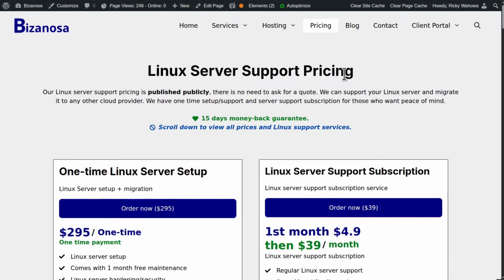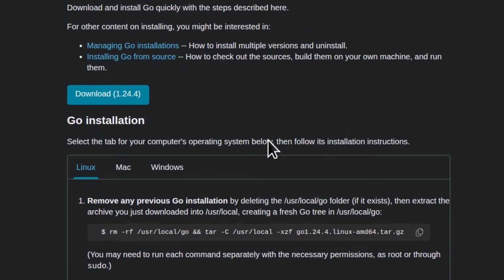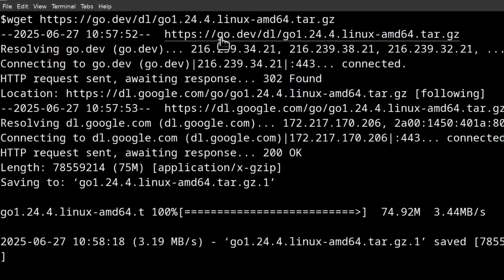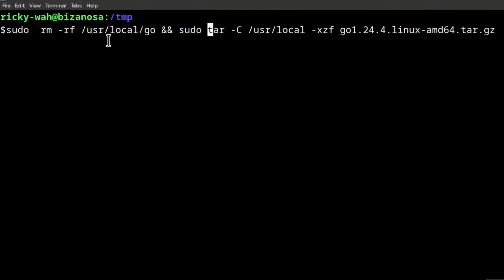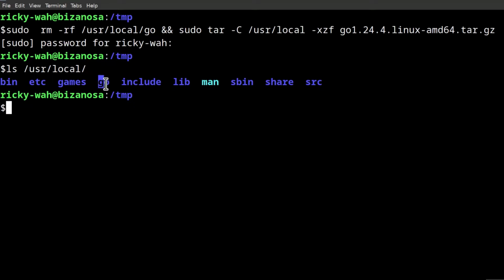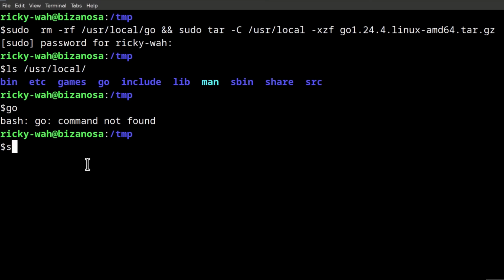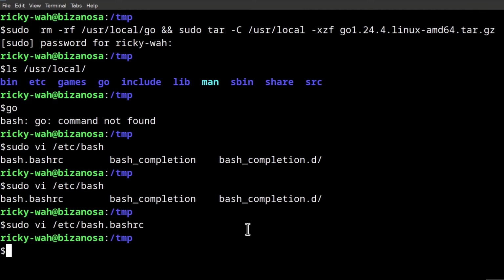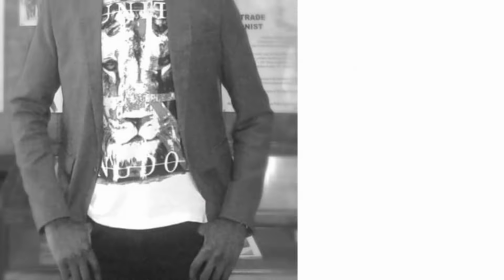How to install Go on Debian - Install Golang on Debian 12 Deb 13 11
Debian install Go. Debian install Golang. Debian update Go.
To update Go, do it just as shown in the video.

Hosting links

Transcript

### How to Install Go (Golang) on Debian (12/13)

Step 1: Go to the Official Go Website

Search for **"install Go"** and click on the **official Go documentation** link.

Step 2: Download the Go Binary

* On the downloads page, find the appropriate version for your system.
* Since you're on Debian and using Intel or AMD, choose the **Linux AMD64** version.
* If you're on ARM, pick **ARM64**.
* Copy the clean download link for your version.

Step 3: Open Your Terminal and Go to the `/tmp` Directory

```bash
cd /tmp

Step 4: Download the Go Archive Using `wget`

If you don't have `wget`, install it first. Then:

```bash
wget paste-your-download-link-here

Paste using `Ctrl + Shift + V`, then press Enter.

Step 5: Remove Any Previous Go Installation

```bash
sudo rm -rf /usr/local/go

Step 6: Extract the New Go Archive

Update the filename if needed to match what you downloaded:

```bash
sudo tar -C /usr/local -xzf go1.XX.X.linux-amd64.tar.gz

Step 7: Add Go to Your System PATH

Edit the global Bash configuration:

```bash
sudo vi /etc/bash.bashrc

* Scroll to the bottom using `Shift + G`.
* Press `i` to insert.
* Add the following:

  ```bash
  # Go path
  export PATH=$PATH:/usr/local/go/bin
* Press `Esc`, then `Shift + Z` to save and exit.

Step 8: Restart Your Terminal

Close and reopen your terminal to load the new PATH.

Run:

```bash
go version

Step 10: Run a Go Program (Optional)

You can now run a Go file using:

```bash
go run your_file.go

That's it! Go is now installed on your Debian system.